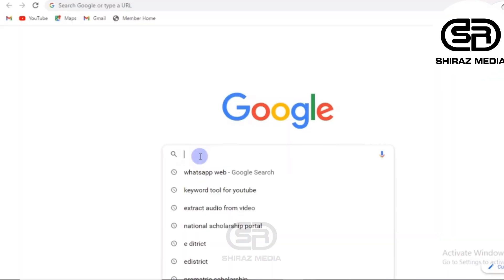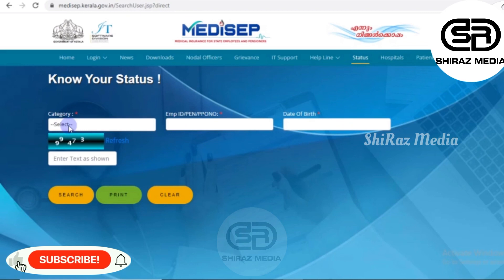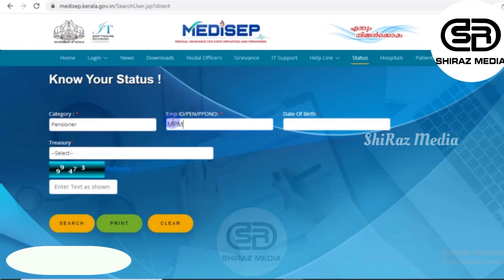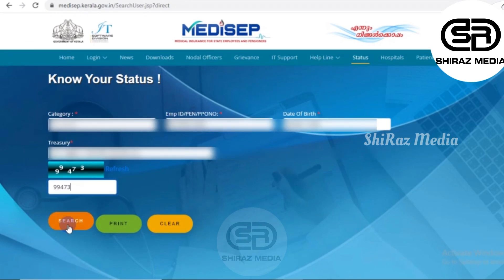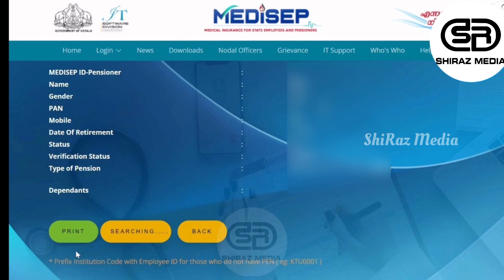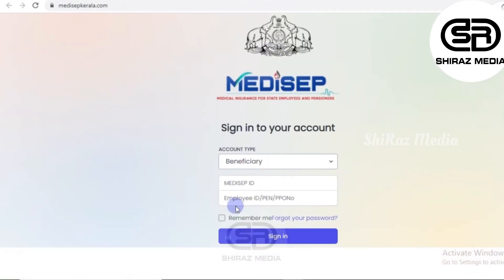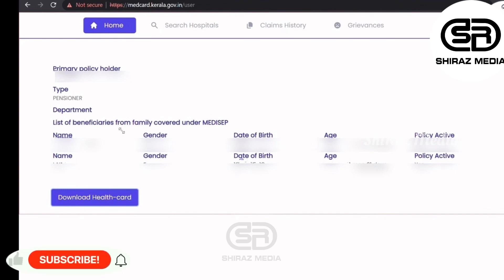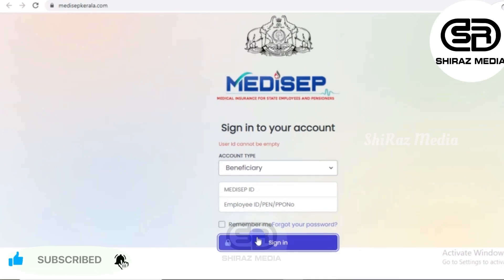MEDISEP Card Download | MEDISEP ID Card Download | MEDISEP for Pensioners | MEDISEP Download MEDCARD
In this video I am explaining how to download Medisep Health Insurance Scheme Medisep Card for Kerala Govt Employees and Pensioners.

how to get medisep card,
how to get medisep card online,
how to generate medisep card,
www medisep kerala gov in card download,
medisep card how to download,
medisep health card download,
how to download medisep card,
how to download medisep card for pensioners,
how to print medisep card,
how to make medisep card,
how to take medisep card online,
how to download medisep id card,
how to download medisep id card in malayalam,
how to take medisep id card,
medisep id card,
medisep id card download for pensioners,
medisep insurance card download,
medisep id card model,
how to download medisep insurance card,
how to print medisep id card,
how to make medisep id card,
medisep card kerala,
medisep card malayalam,
medisep card download malayalam,
medisep card number,
medisep card near me,
medisep card not working,
medisep card not detected,
medisep card download online,
how to take medisep id card online,
medisep card pvc card,
medisep pensioner card download,
medisep card download pdf,
pensioners medisep card download,
medisep pvc card,
medisep card registration,
medisep smart card,
medisep card unboxing,
medisep card video,
medisep card youtube,
medisep card 2022,
medisep card 2021,
medisep card 3d print,
what is medisep,
what is medisep in malayalam,
what is medisep id,
what is medisep kerala,
what is medisep kerala gov,
what is medisep youtube,
medisep details in malayalam pension,
medisep dependents,
medisep details in malayalam registration,
medisep details in malayalam download,
download medisep id card,
download medisep card,
medisep empanelled hospitals 2022,
medisep empanelled hospital list,
medisep new employee registration,
medisep retired employees,
how to edit medisep,
medisep form filling malayalam,
medisep for family pensioners,
medisep for pensioners malayalam,
medisep forgot password,
medisep form,
medisep full details in malayalam,
medisep form malayalam,
medisep registration for pensioners,
family pension medisep,
how to find medisep id,
medisep login failed,
medisep.kerala.gov.in status check online,
medisep.kerala.gov.in registration,
medisep.kerala.gov.in login,
how to get medisep id,
how to get medisep id number,
how to get medisep id for pensioners,
how to get medisep id malayalam,
how to get medisep user id,
medisep hospitals in thrissur,
medisep hospitals list 2022,
medisep health insurance,
medisep hospitals in trivandrum,